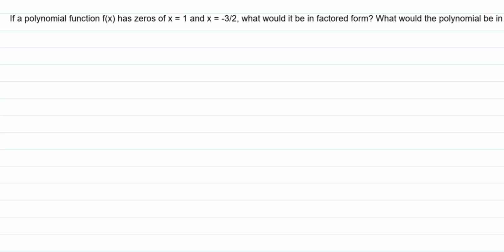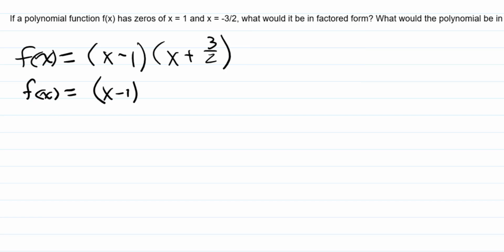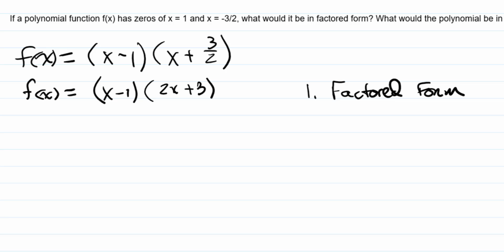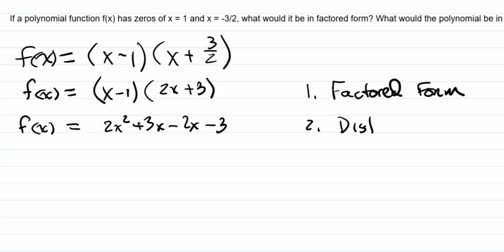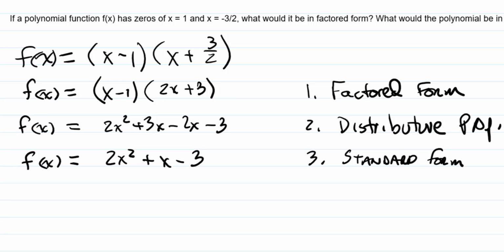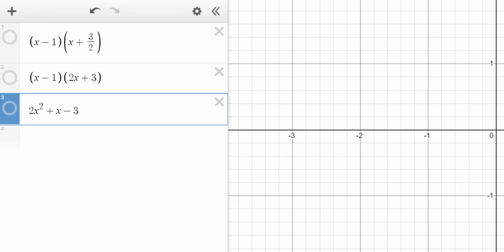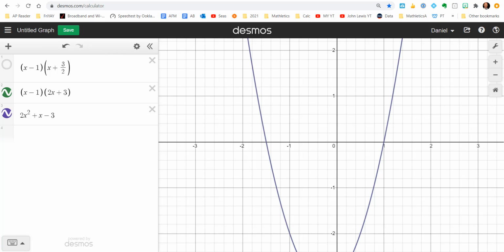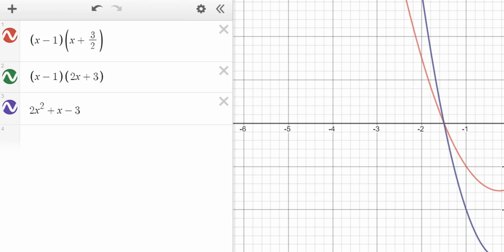3-2 Writing Polynomials Given Rational Zeros Ex 2